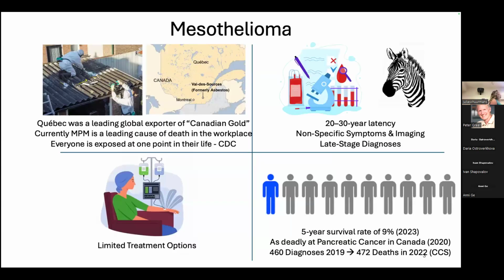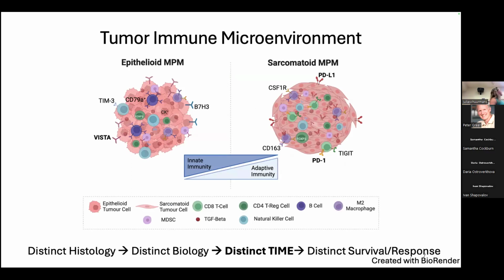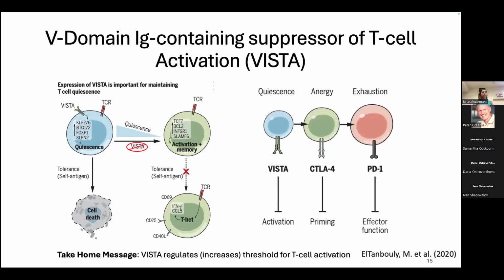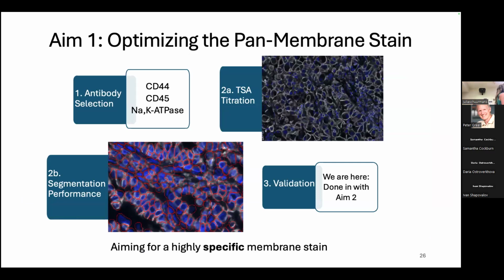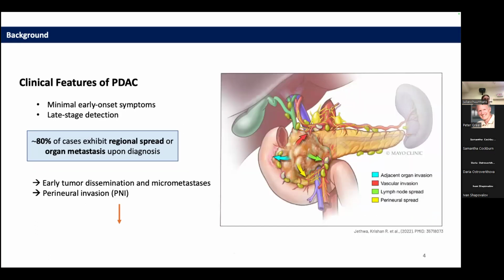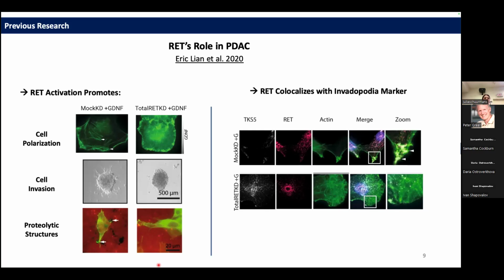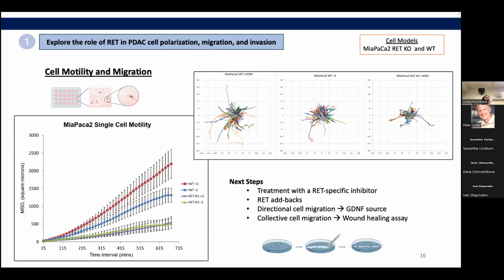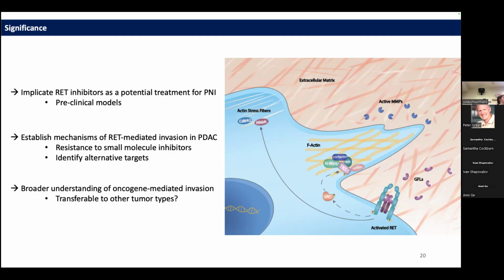Julia Schuurmans and Julie Shizas - April 2nd 2024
Julia Schuurmans: Investigating the Predictive or Prognostic Value of
VISTA in Epithelioid Malignant Pleural Mesothelioma

Julie Shizas: Investigating the mechanisms of RET-receptor mediated invasion in pancreatic ductal adenocarcinoma